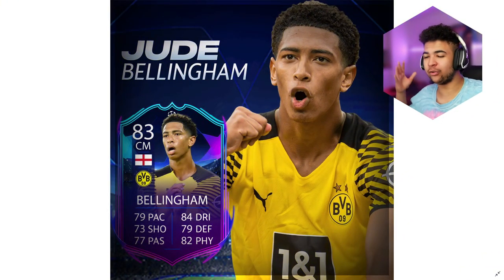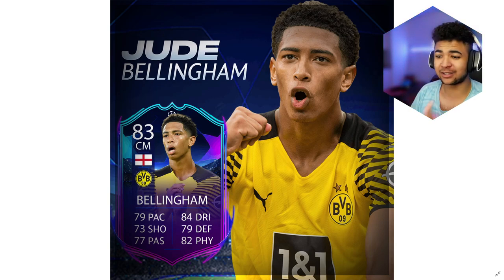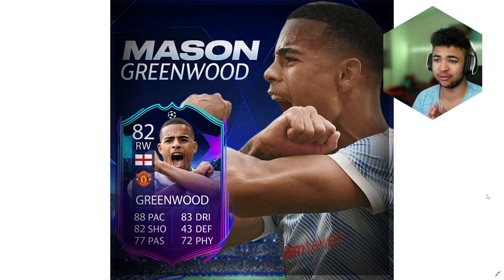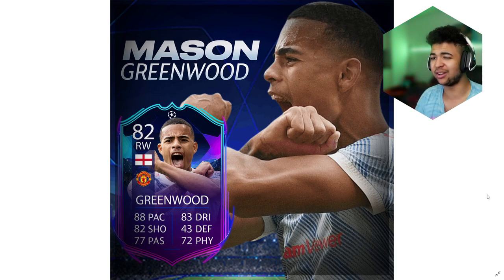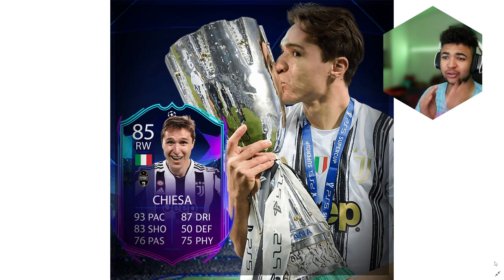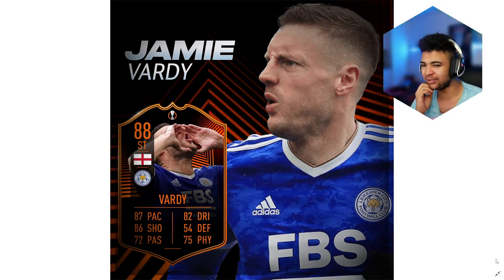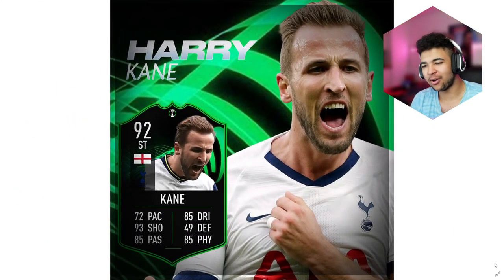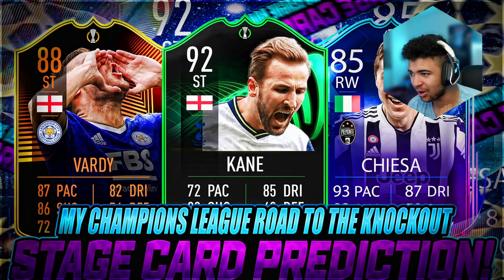FIFA 22| MY ROAD TO THE KNOCKOUT STAGE PREDICTION!!!!